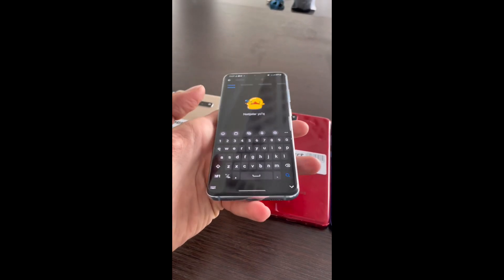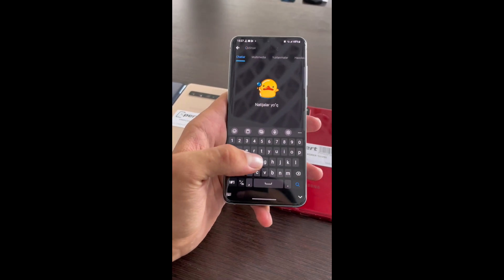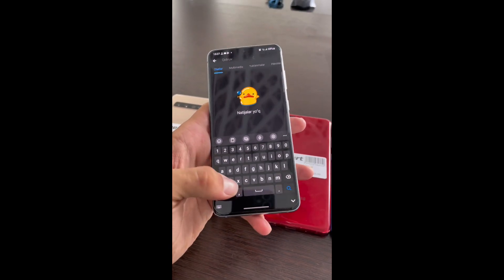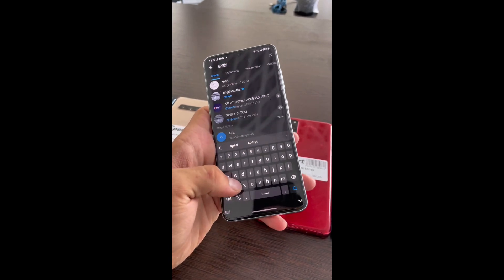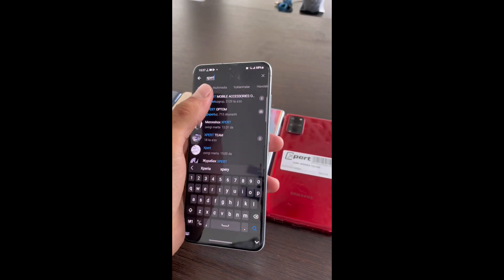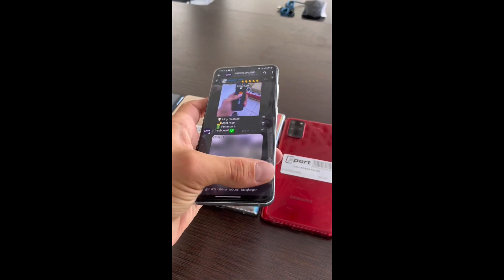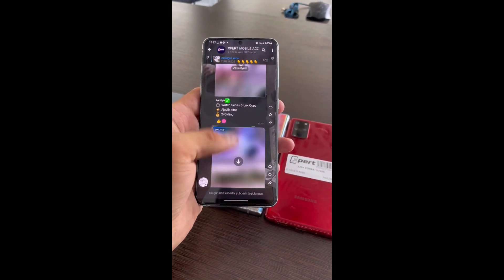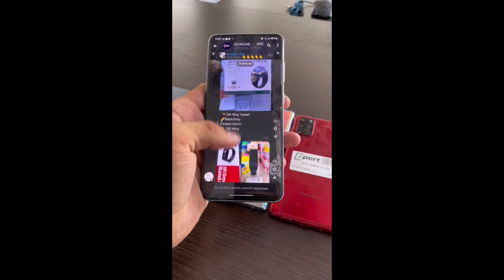Oktabr oyi Uchun Narxlar | Buxoro G’ijduvon | Xpert Savdo Do’konida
Manzil: Buxoro viloyati G’ijduvon Tumani
🕹 Mo’ljal: Eski Baxt Uyi Ro’parasi
🚚 Dostavka Mavjud: 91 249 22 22